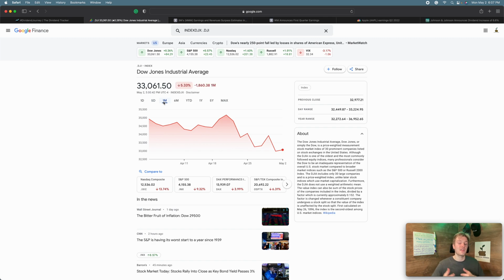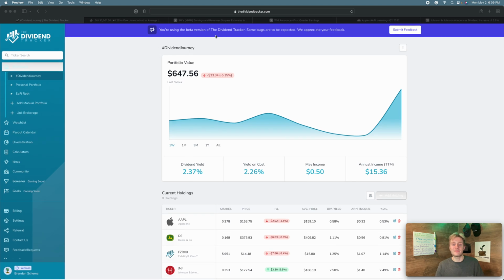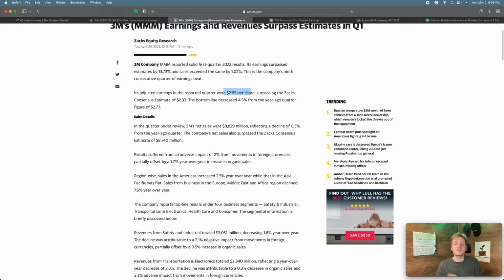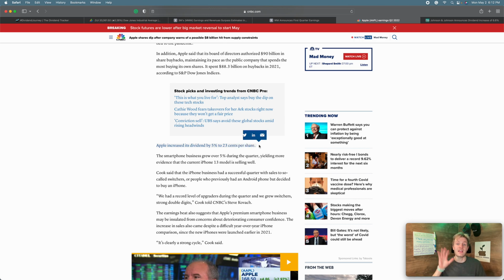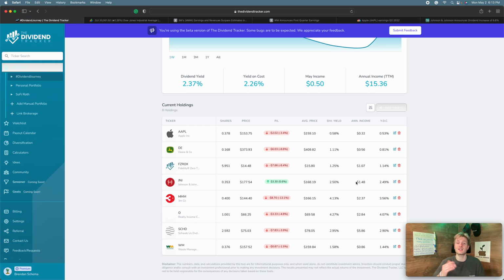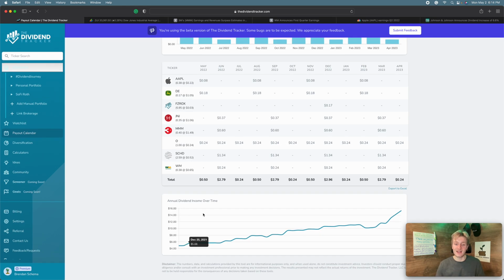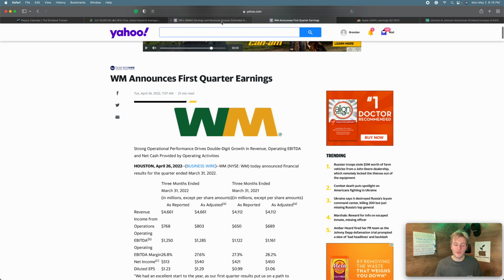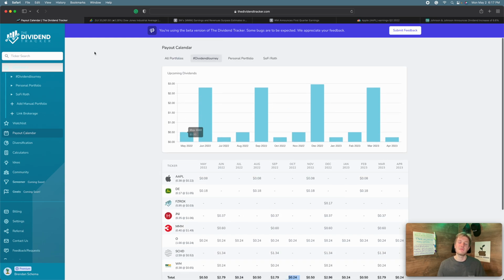My Dividends Got A 6% Increase (WM, MMM, AAPL Earnings)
Buy stocks that raise their dividends.

00:00 Intro
00:43 Market Troubles
01:30 Portfolio Update
02:20 MMM/WM Earnings
03:56 AAPL Earnings
05:40 Dividend Raises
07:50 Annual Income Growth
09:23 Keeping Tabs
10:00 Outro